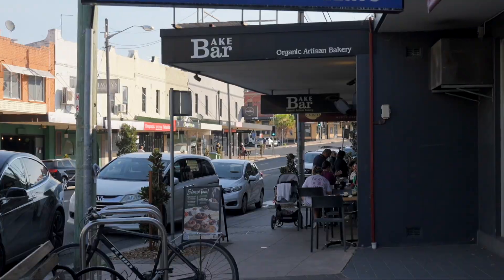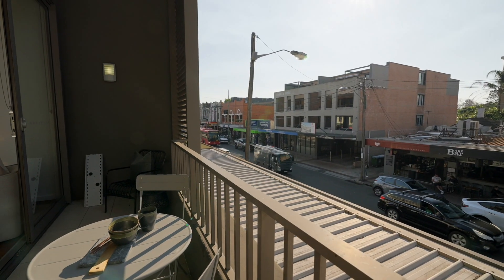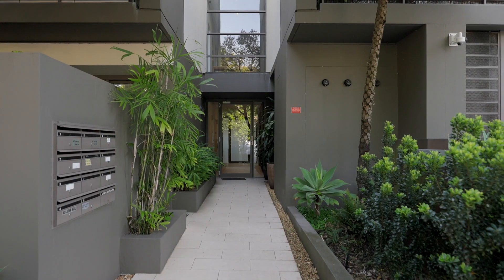4/62 Frenchmans Road, Randwick | Ray White Double Bay